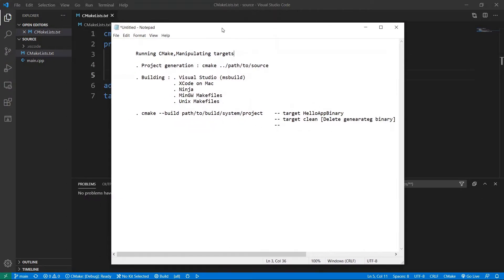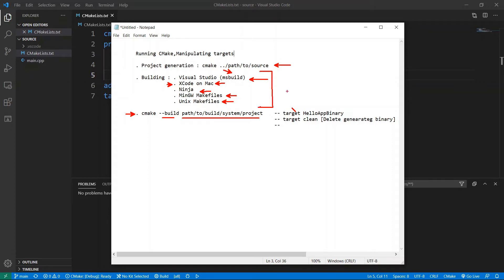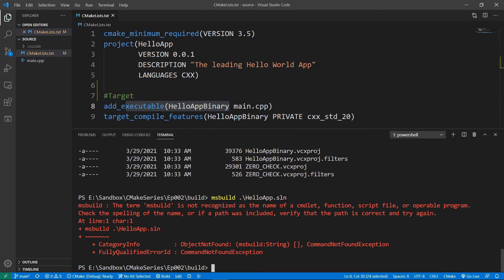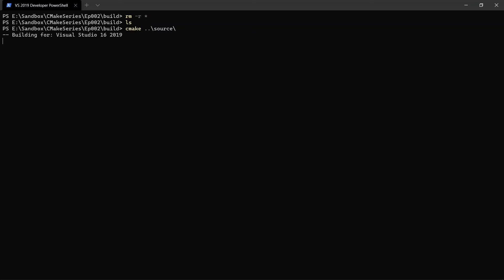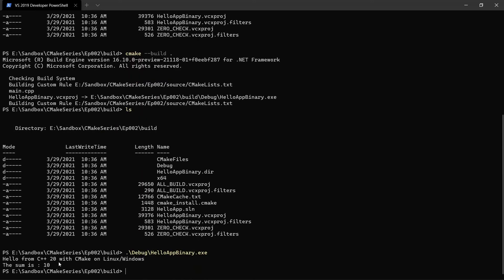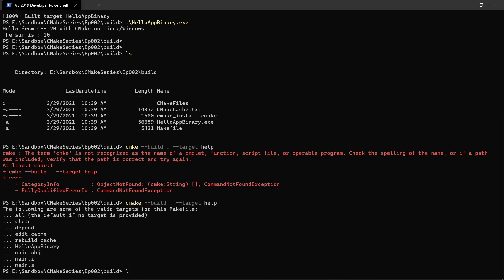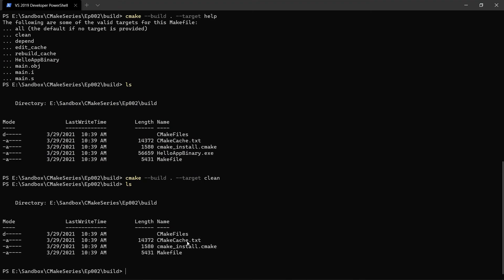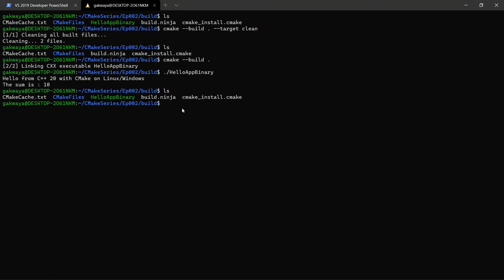CMake-Episode 004 : Running CMake - Unified build command | CMake Starts Here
Unified command to build your CMake based projects. This command abstracts away the build system specific commands to build your projects.